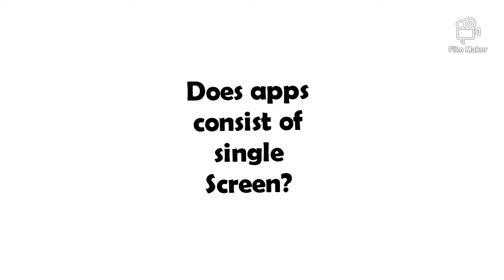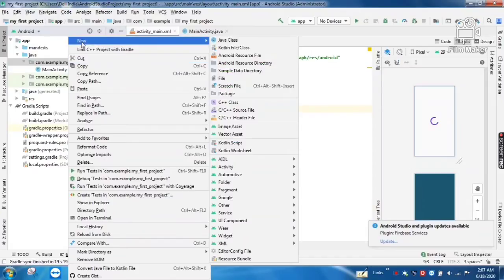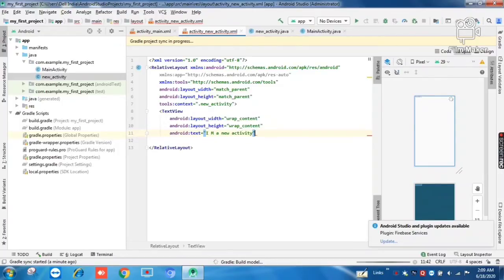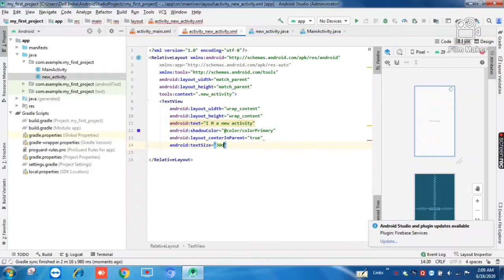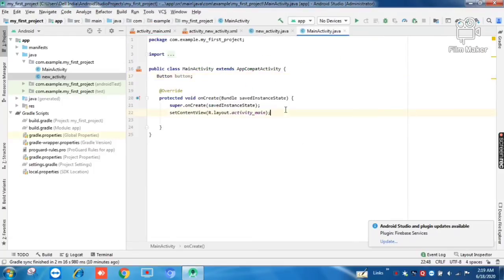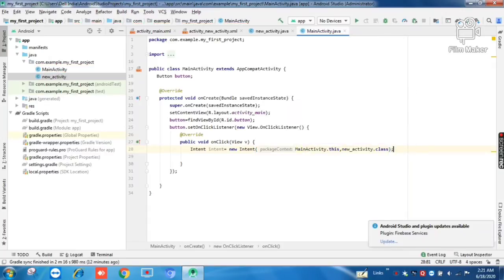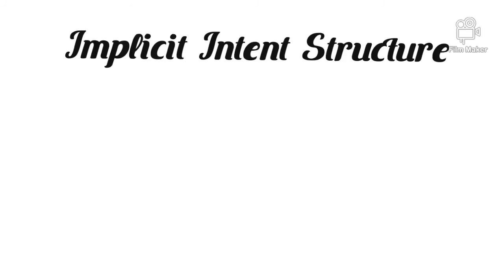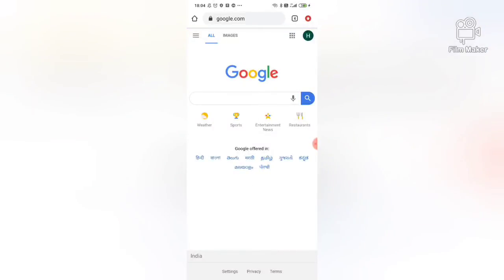Intents in Android Studio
Learn Implicit and Explicit Intents.